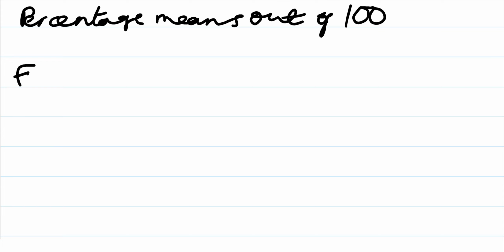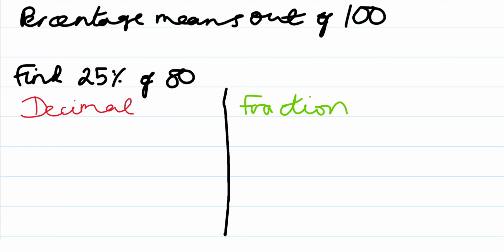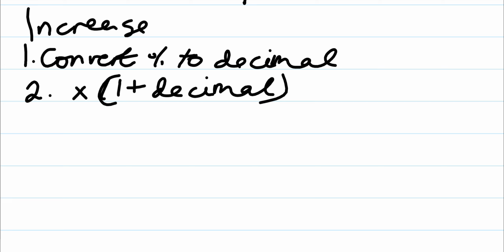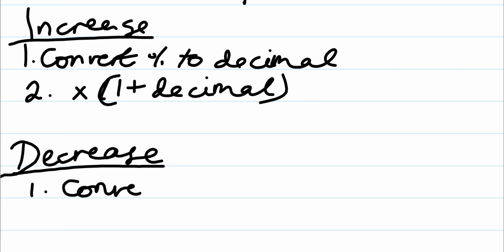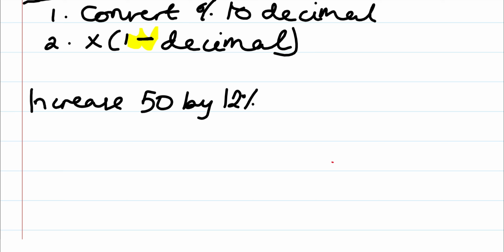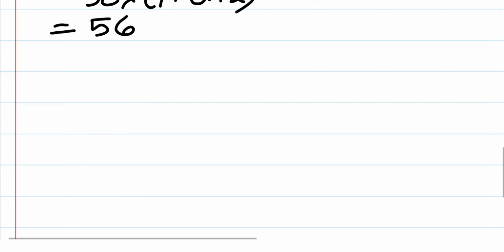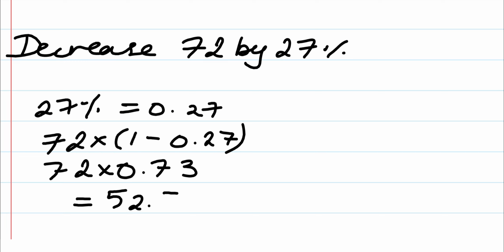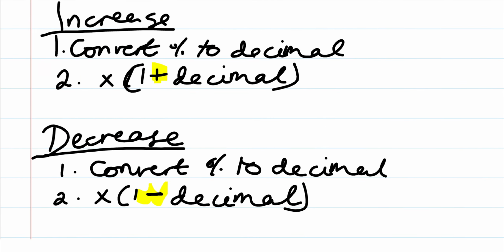GCSE Maths: Percentages | Finding, Increasing & Decreasing Explained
A clear GCSE guide to percentages, including finding percentages of amounts, and percentage increases and decreases